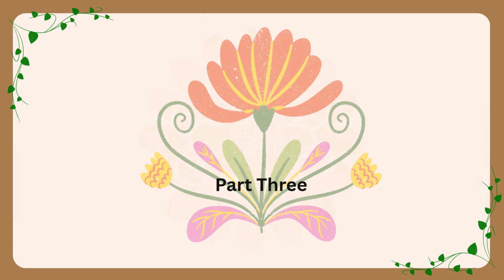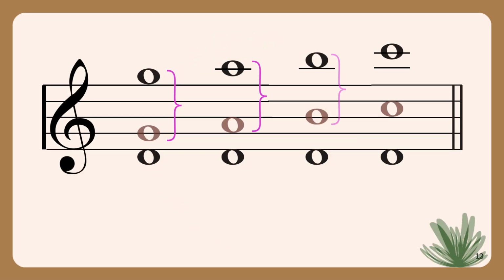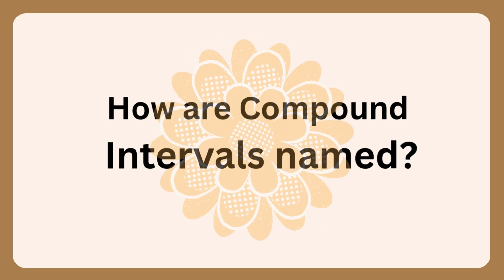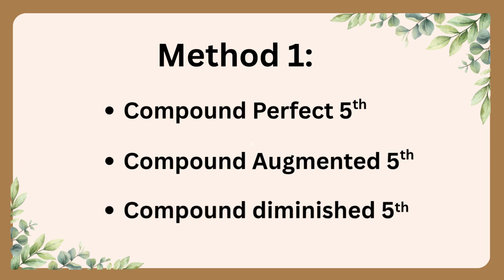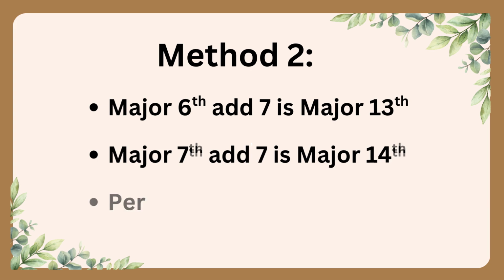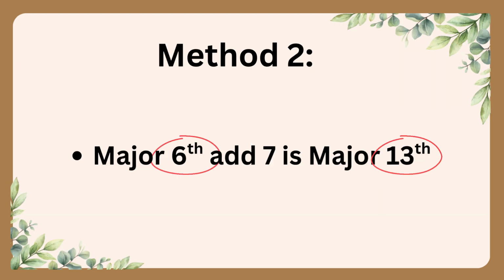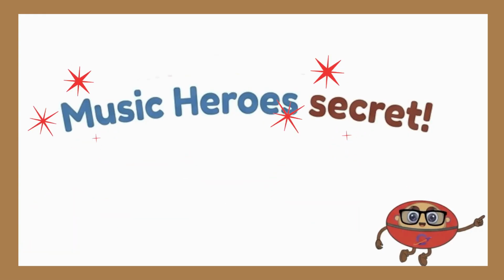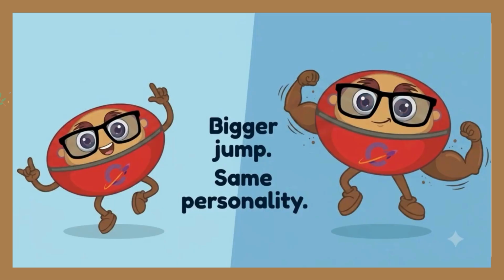#11 Music Interval Pt 3